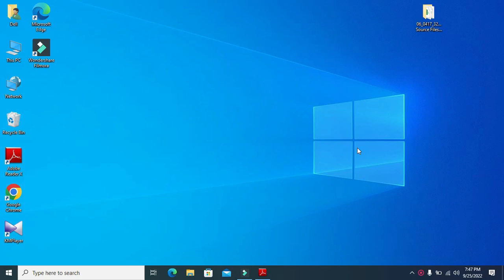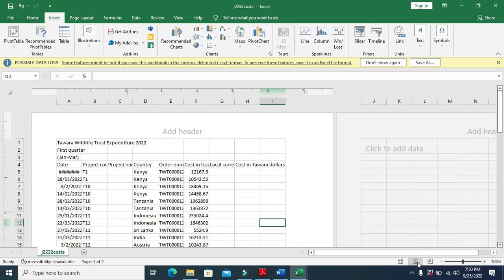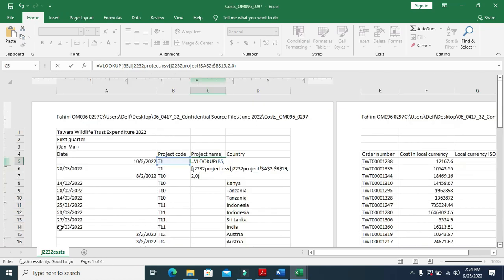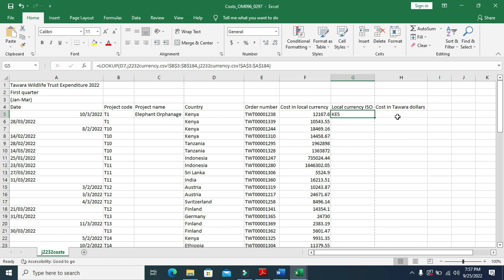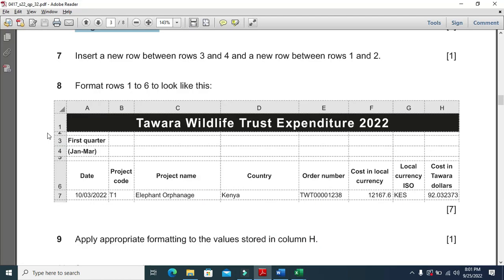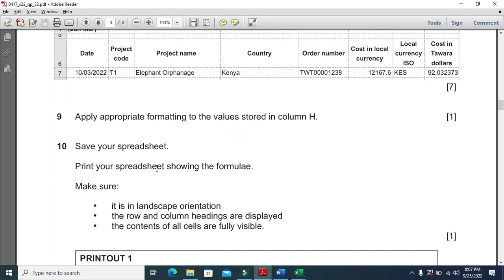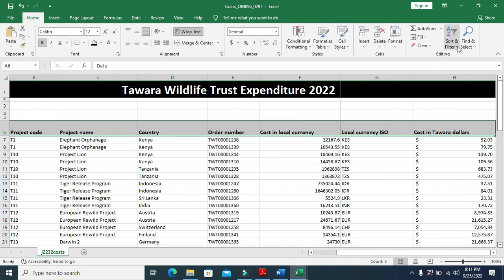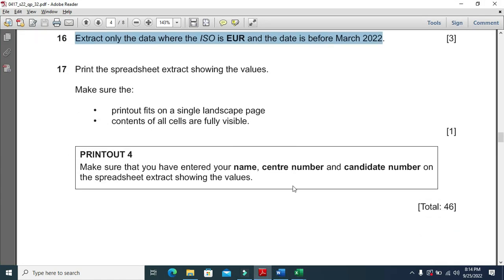IGCSE ICT 0417 || P32 || 2022 || May - June || Spreadsheet